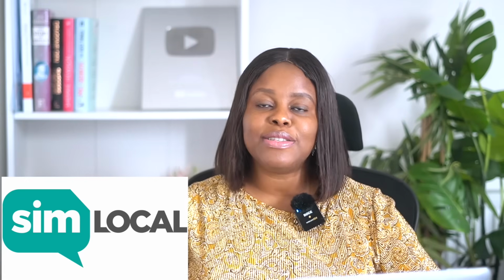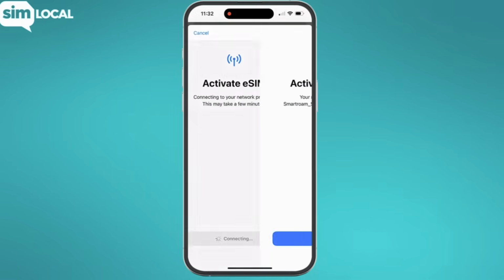Something New For Migrants & New Comers | Uk Sim Cards Are A Scam? Try This Instead In 2025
I strongly recommend that you do not rely solely on the information presented in this video for making any immigration-related decisions. For personalized advice tailored to your specific situation, please consult a qualified immigration professional or legal advisor.

LemFi is a mobile app for users in the UK and Canada to send money to Nigeria, Ghana, Kenya, Senegal, Ivory Coast, Cameroon, Benin, Tanzania, Uganda &amp; Rwanda instantly with zero fees.

My Camera.
My 50mm Lens for sit-down videos
My Sony Kit lens

My Tripod Stand
My Microphone
My Light
1. Dimmable lights
2. Softbox.
3. Ring light

Selfie Bluetooth tripod
My Memory card

Links I post to products and services may be affiliate links, if you click on those links and make a purchase within a specific time frame, I'll earn a small commission, The commission is paid by the retailers at no cost to you, Thanks.

shorturl.at/chyDW

Make Money Series, How To Start Online Business In The UK & Websites To Find
HOW TO BUY A HOUSE IN THE UK Part 1 / How we bought our house in  UK under 2yrs, step by step process